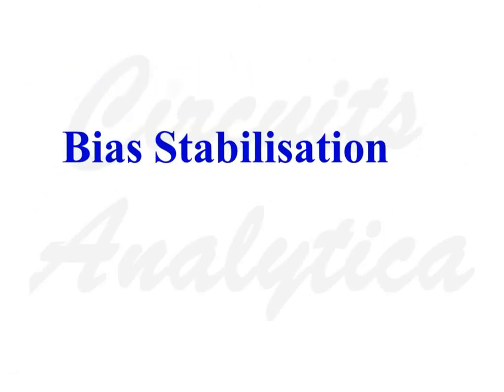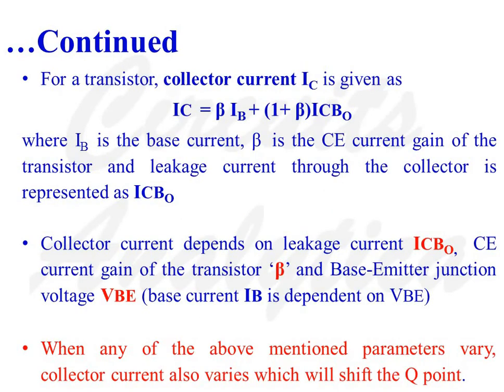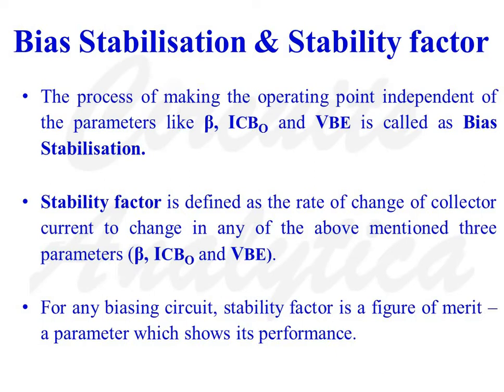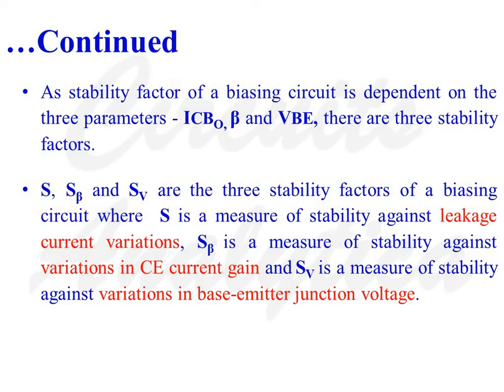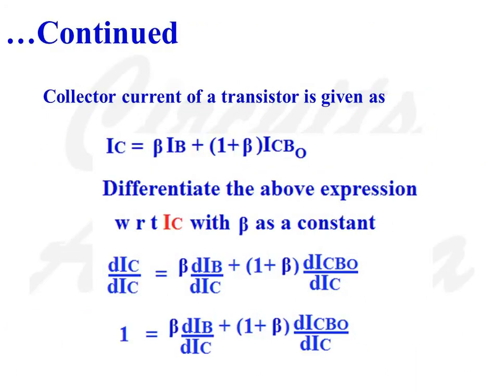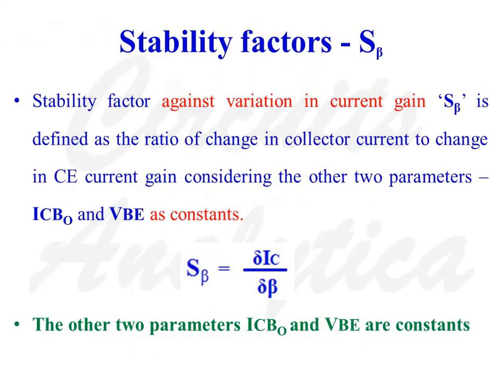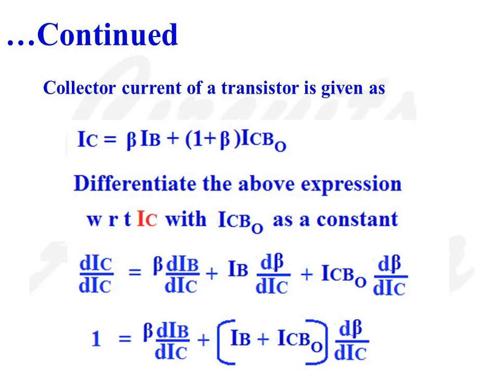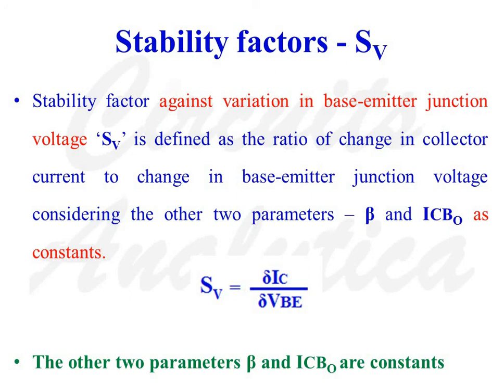What is bias stabilization and stability factor?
This video explains the importance of bias stabilization and the concept of stability factor. The operating point of a transistor is usually fixed on the center of the DC load line and it must be stable. If the operating point is not stable, transistor may be driven into saturation or cutoff. This will result in distorted output waveform.

Stability factor is a figure of merit of a biasing circuit. The value of stability factor shows the degree of stability or how much stable the biasing circuit is.